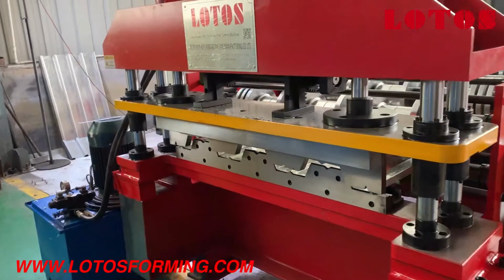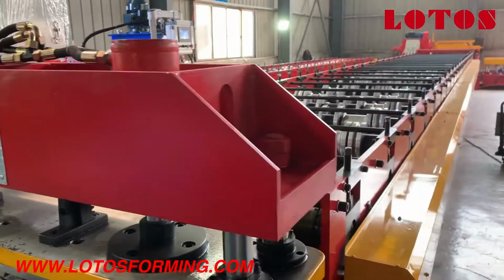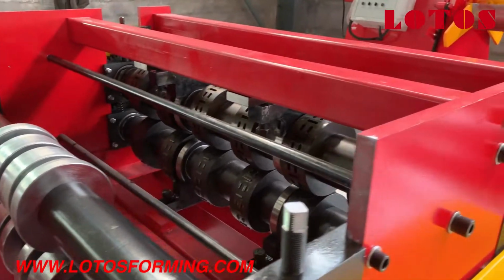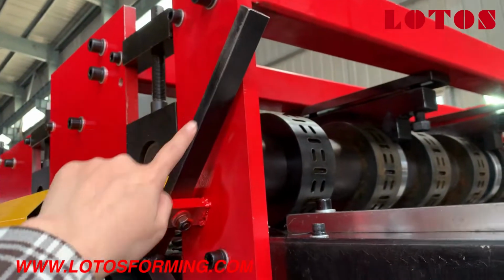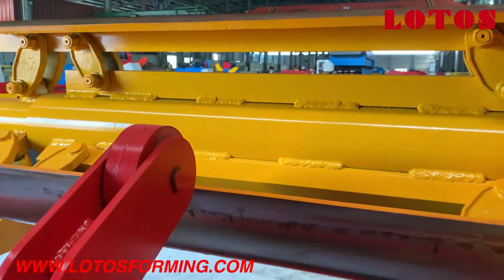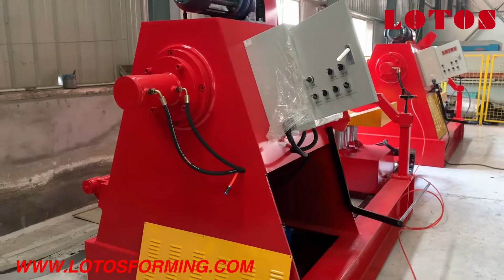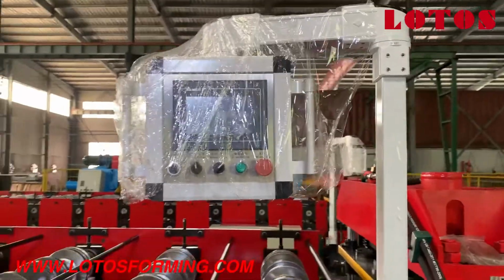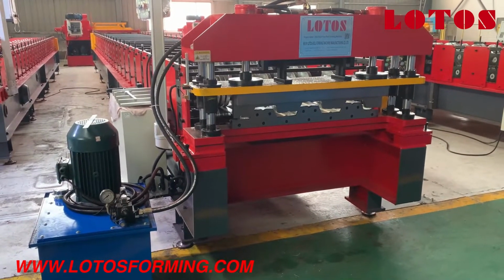Decking floor machine | Metal deck roll forming machine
LOTOS company can produce all kinds of decking floor machines or  Metal deck roll forming machine